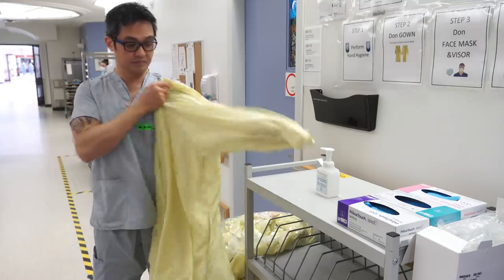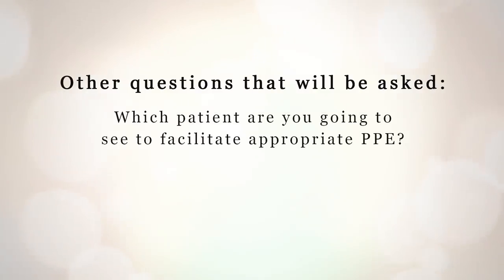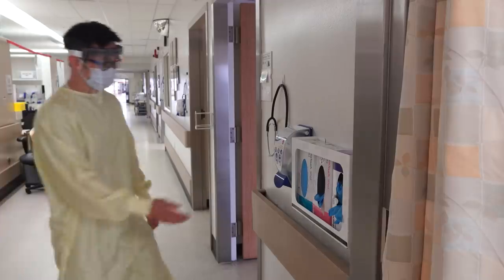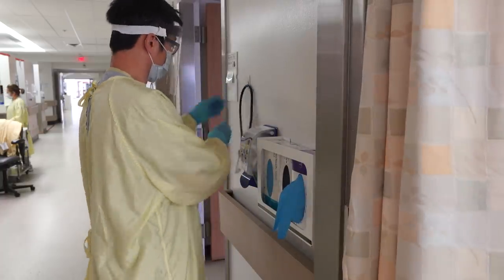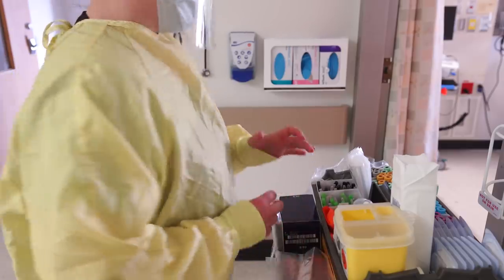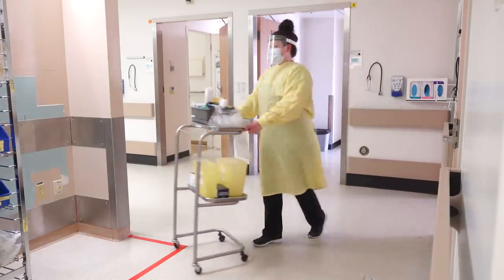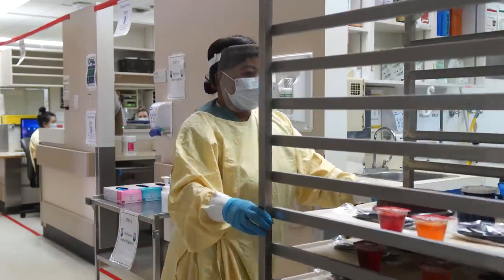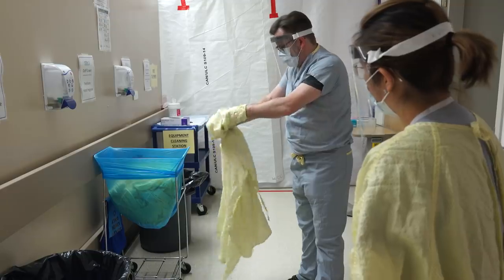Inside the University of Alberta’s designated COVID-19 unit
Dr. Stephanie Smith, Director of Infection Prevention and Control at the University of Alberta Hospital in Edmonton, hosts an eight-minute informational video that takes viewers inside the facility’s designated COVID-19 unit to show its set-up, approach and principles.

“We recognize that every AHS unit at each facility is unique,” Dr. Smith says in the video. “But we hope you can take some of the principles that we have learned and adapt them to your facility to provide optimal care for patients and to protect healthcare workers.”